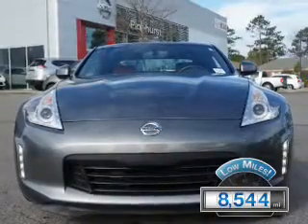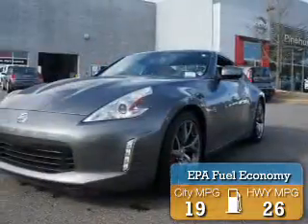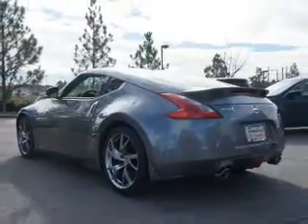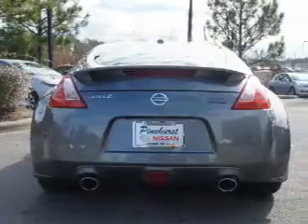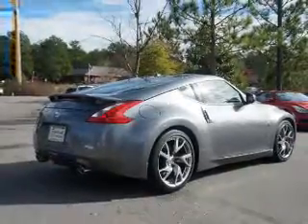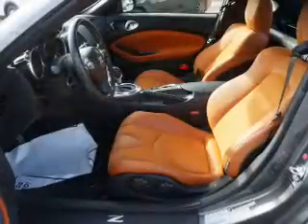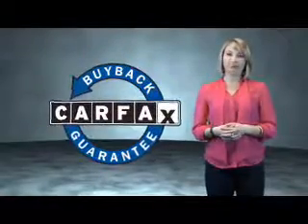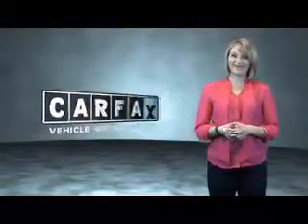2014 Nissan 370Z K1934A - Southern Pines NC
Year: 2014
Make: Nissan
Model: 370Z
Trim: 2dr Cpe Auto Touring
Engine: 3.7 liter 6 Cylindercylinder RWD
Transmission: Automatic
Color:
Mileage: 8544
Address:
VIN:JN1AZ4EH6EM634819